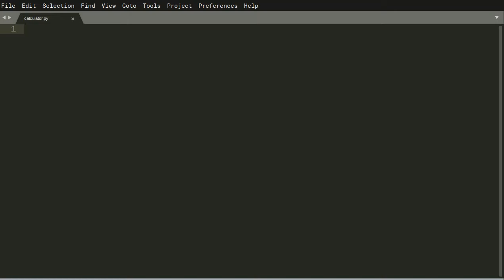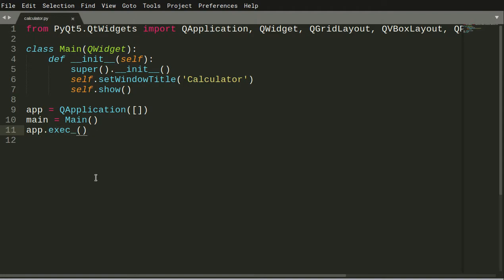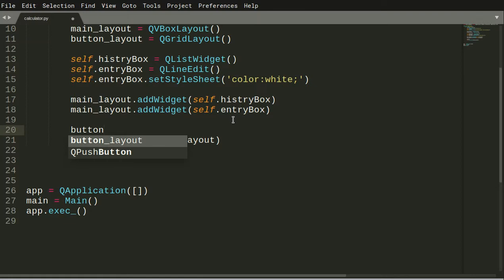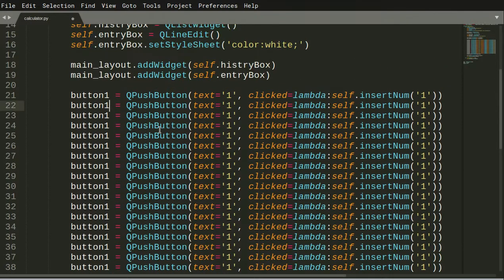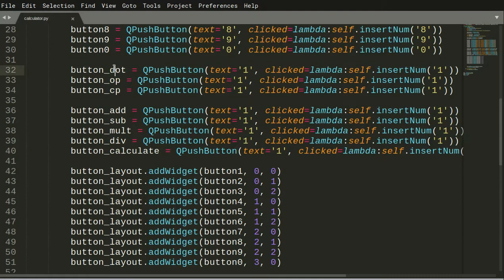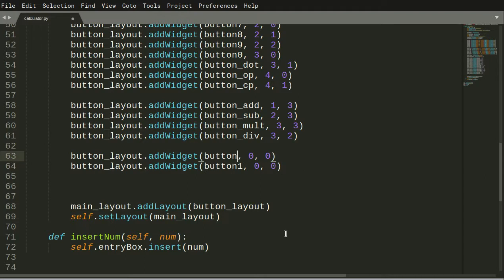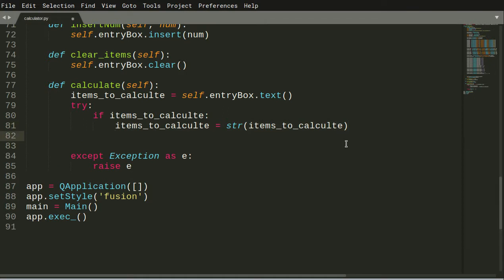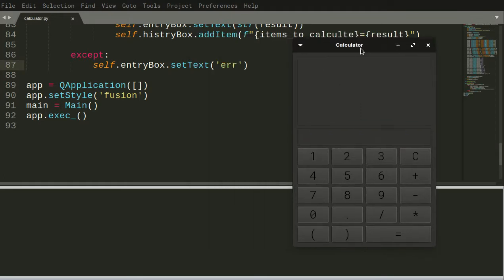Create a simple calculator with pyqt5 | pyqt5 tutorial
hi everyone, in the video we will be building a simple calculator using pytqt5